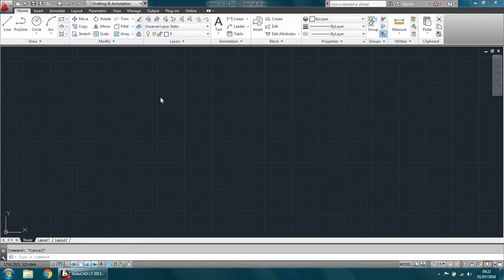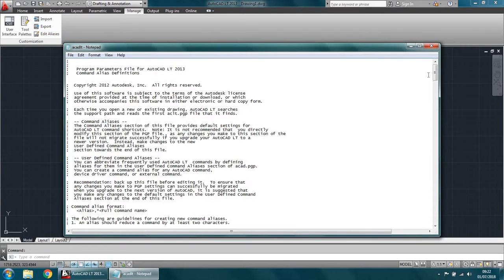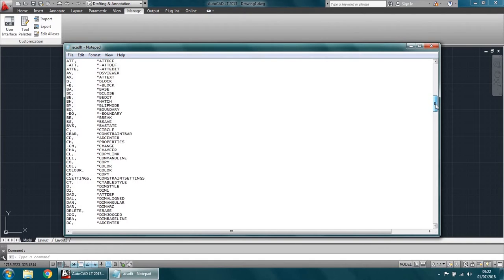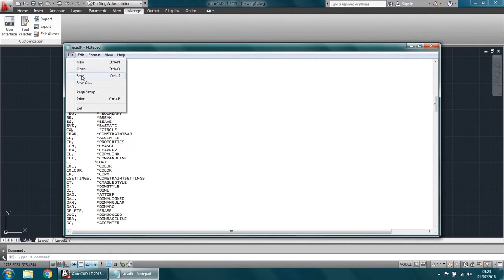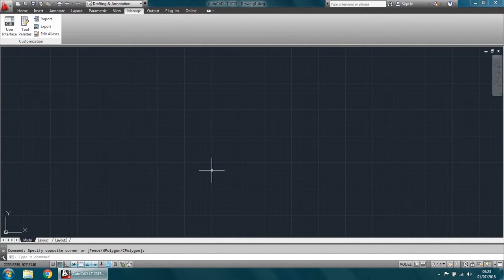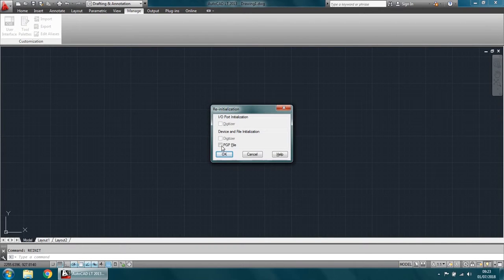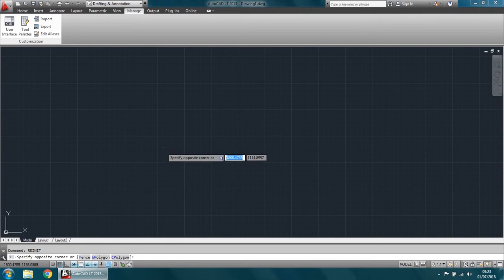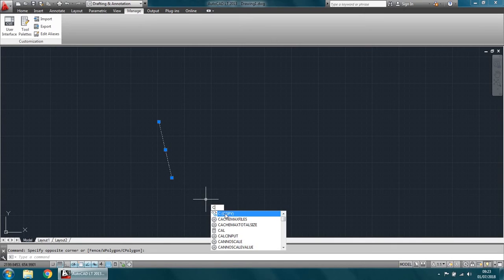AutoCAD Tutorial - Edit command shortcuts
This tutorial shows how to edit the command shortcuts.

1. Go to the 'manage' tab in the ribbon
2. Select 'edit aliases'
3. make the changes and save
4. input [REINIT] and press enter
5. Tick 'pgp File' and press OK